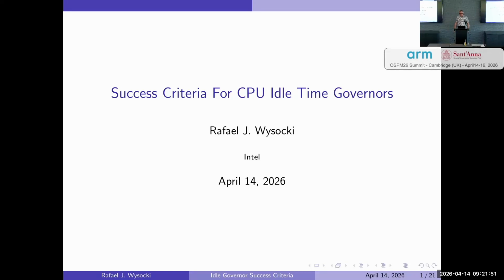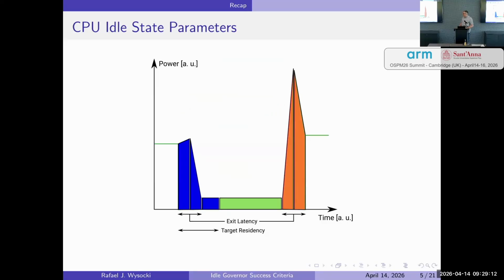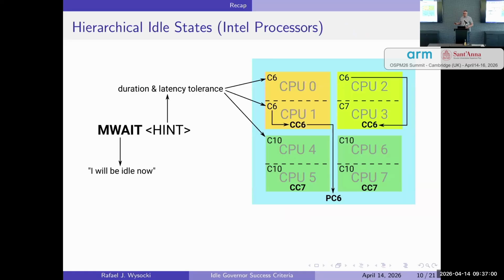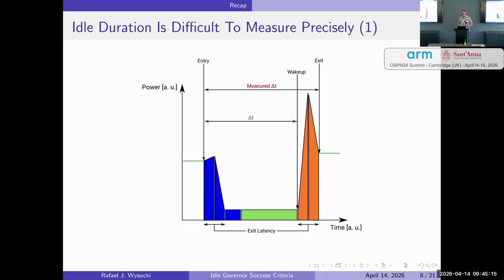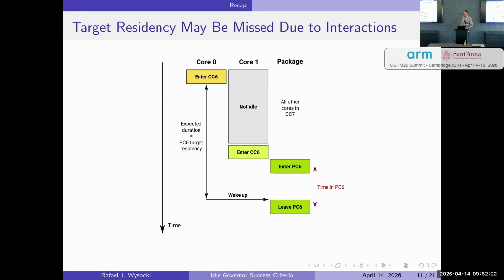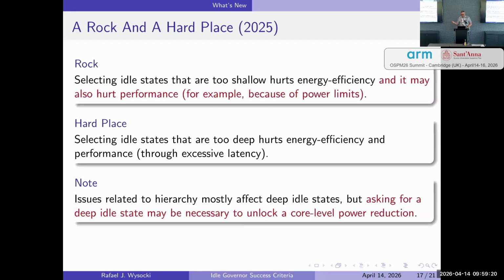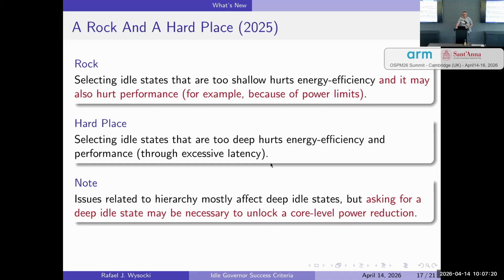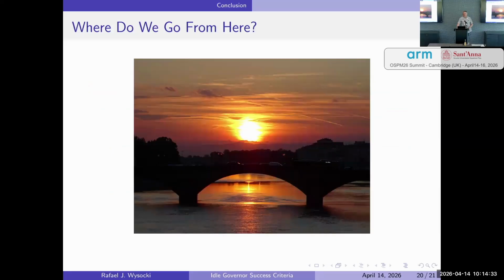Success criteria for CPU idle state selection - Rafael J. Wysocki (OSPM26)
Title: Success criteria for CPU idle state selection
Speaker: Rafael J. Wysocki

Traditionally, CPU idle states were selected based on power alone.
That is, given a certain pattern of wakeups from the near past and a
list of CPU idle states, a cpuidle governor will select an idle state
minimizing the CPU power.  A success would then be selecting the
deepest idle state whose target residency would not be greater than
the idle duration measured subsequently, modulo idle state exit
latency constraints.

It was observed though that this was not an ideal strategy in some
cases in which latency was important, so cpuidle governors were
adjusted to select lower-latency, or shallower, idle states more often
to reduce latency in order to improve performance.  That caused the
success criteria to be mostly based on benchmarks.  That is, if a
given governor modification improved performance and it did not
degrade power in a given selection of benchmarks, it would be regarded
as a "good" one.

Recently, however, an interesting problem has surfaced that causes
designing future cpuidle governor changes to become quite hard.
Namely, it turns out that there are systems in which using shallower
idle states more often causes performance to drop instead of improving
it, so the simple rule by which less latency means more performance
does not really apply.  Thus it is much harder to reason about the
possible consequences of a given governor modification and testing
those modifications becomes more challenging.

Two factors that play a role in this phenomenon are the way in which
power budgets are utilized in some platforms (power saved by utilizing
deeper idle states may be used to increase the maximum CPU frequency
temporarily, for example) and the low accuracy of idle state
parameters, the target residency and the exit latency.  Unfortunately,
none of them are under the kernel's control, which leads to the
question of how to deal with them and what can be done to allow users
to get desirable results.